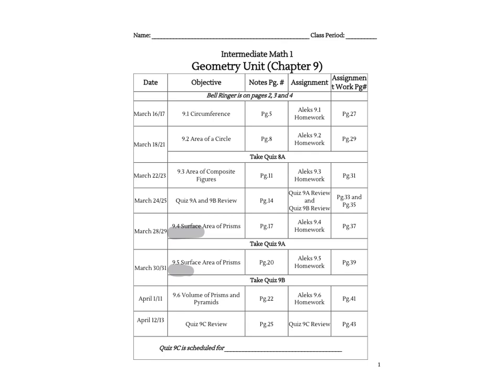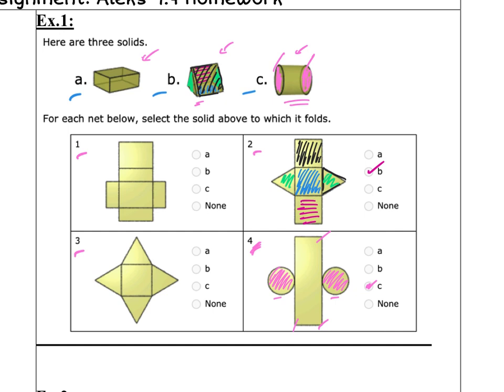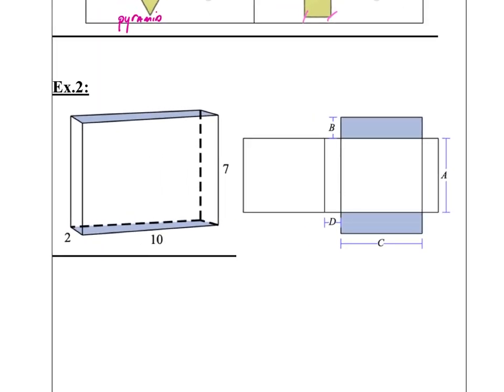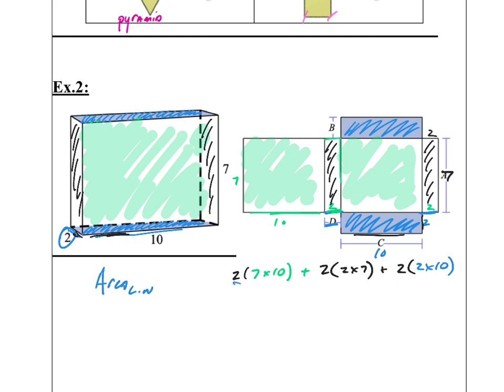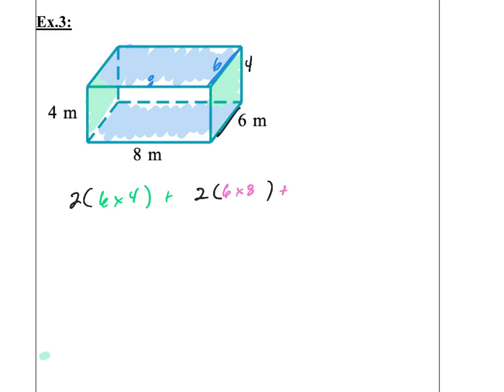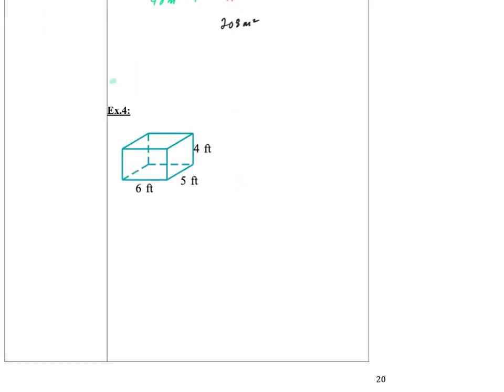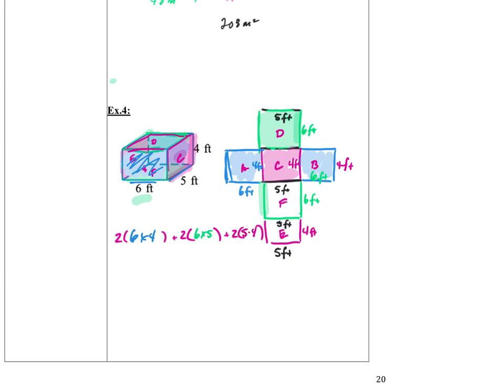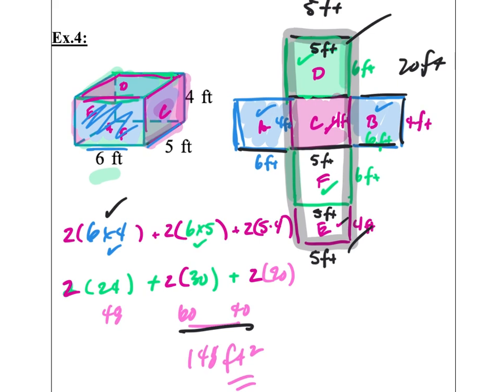Lesson 9 4 Surface Area of Prisms A